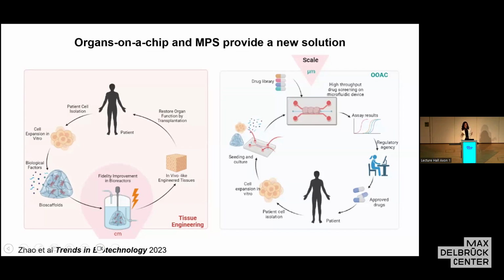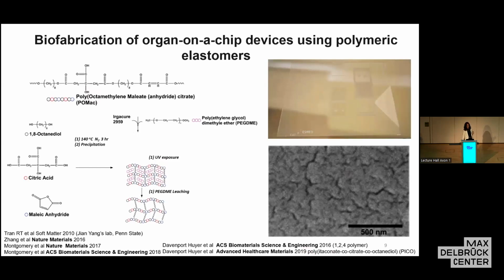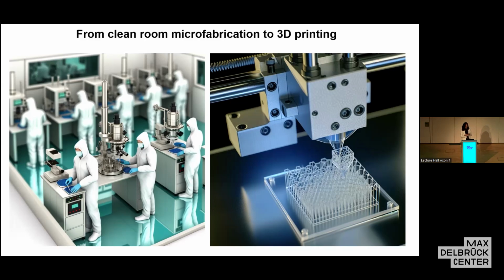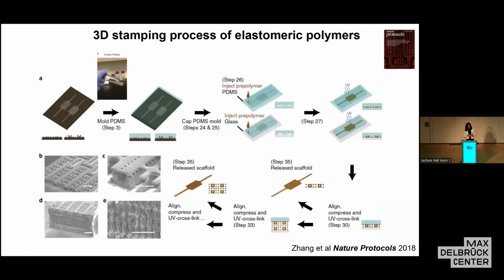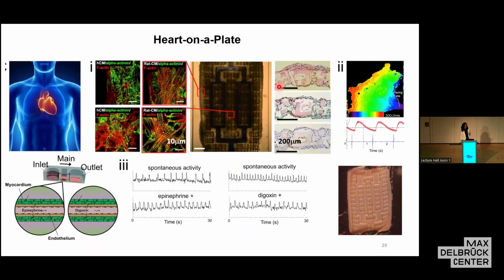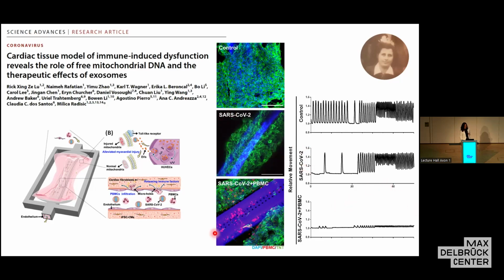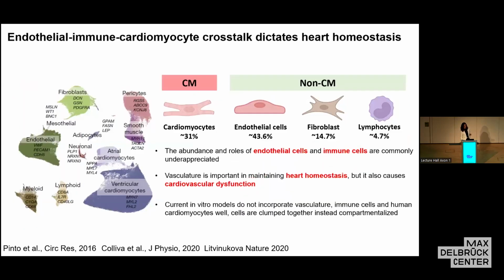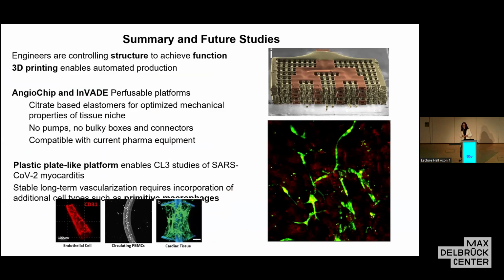MDC-Lecture | Milica Radisic: Engineering Vascularized Organs-on-a-Chip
Prof. Milica Radisic is a world leader in the fields of bioengineering and internationally renowned for shaping a new field of organ-on-a-chip engineering and developing new biomaterials that promote healing and attenuate scarring. She has pioneered the development of vascularized human microphysiological systems, which opens up new possibilities for the use of microphysiological systems to explore physiological and pathological processes of organ regulation at a molecular, cellular, and biomechanical level.

00:00:00 – 00:48:52 | Presentation
00:48:53 – 01:00:27 | Q&A